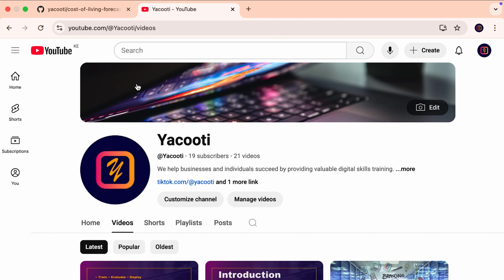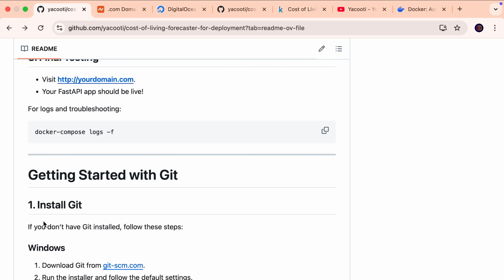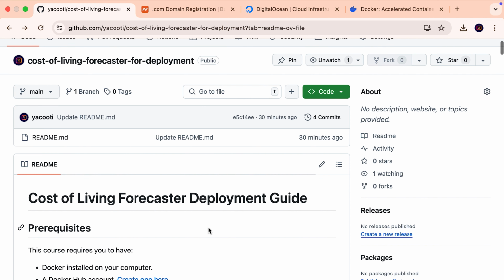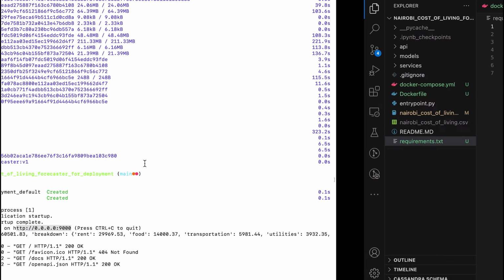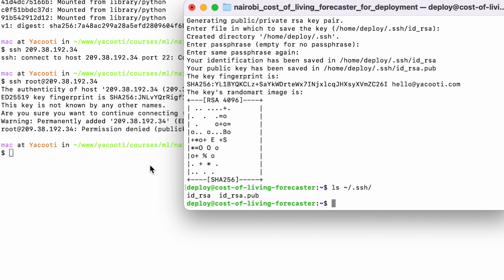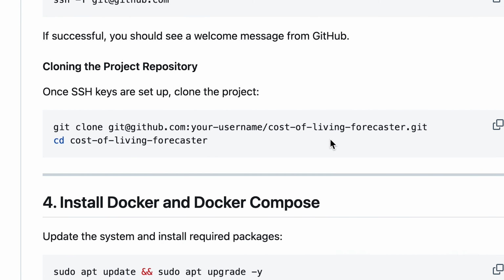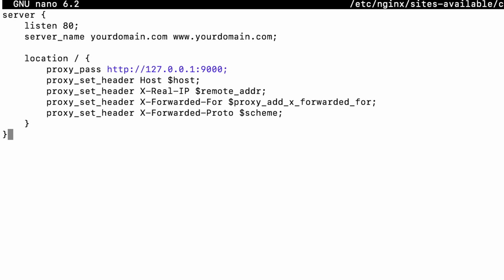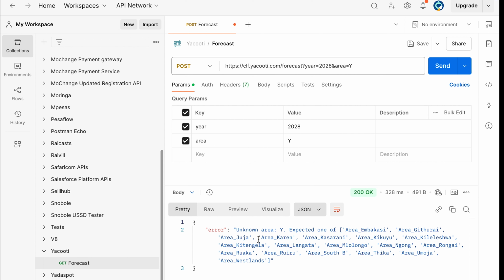Deploying Machine Learning Models to The Cloud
Welcome to Yacooti’s comprehensive Machine Learning Deployment Guide! This course will walk you through deploying a machine learning model from training to production, ensuring that your model is accessible to users worldwide. Whether you’re a beginner or an experienced developer, this guide will help you set up your machine learning project for real-world use.

Course Overview
This course covers step-by-step deployment of a machine learning model, including:

1. Preparing Your Environment
- Prerequisites: Installing Docker, setting up a Docker Hub account, and budgeting for a domain and cloud hosting.
- Setting up your project by cloning the GitHub repository and training your model.

2. Building and Pushing Docker Images
- Writing a `Dockerfile` to containerize your model.
- Creating a `docker-compose.yml` file for efficient deployment.
- Building and pushing images to Docker Hub.

3. Deploying to a Cloud Server
- Setting up a DigitalOcean droplet.
- Configuring SSH keys and creating a non-root `sudo` user.
- Installing Docker and pulling the Docker image from Docker Hub.
- Running the application using Docker Compose.

4. Configuring a Domain and Making the App Public
- Setting up a domain name on Namecheap and pointing it to the server.
- Allowing traffic on port 9000 and configuring Nginx as a reverse proxy.
- Securing your API with SSL using Certbot.

5. Testing and Monitoring
- Ensuring the model is accessible via a public URL.
- Monitoring logs and troubleshooting deployment issues.

- Hands-On Deployment: Get real-world experience by deploying a machine learning model end-to-end.
- Industry Best Practices: Learn how professionals deploy and maintain ML applications in production.
- Clear and Practical Instructions: Follow structured steps with explanations tailored for both beginners and experienced developers.
- Build Your Portfolio: Showcasing a deployed project is a valuable asset for job applications and freelance work.

- Data scientists looking to deploy their models.
- Developers interested in cloud deployment and containerization.
- AI and ML enthusiasts who want to go beyond training models.
- Anyone interested in making machine learning applications accessible to users.

Chapters
00:00 Introduction
01:10 Prerequisites
08:54 Setting Up the Project
23:24 Creating Docker Config Files
29:28 Building the Docker Image
35:10 Pushing Image to Docker Hub
37:26 Setting Up the Cloud Server
52:50 Cloning the Project To the Cloud
58:51 Installing Docker On The Server
01:04:23 Configuring The Domain Name
01:07:44 Exposing The App Publicly
01:14:03: Securing The Deployment With SSL
01:18:24 Testing The Deployment
01:22:44 Conclusion

Connect with Yacooti
Follow us for more AI and machine learning content:

Join us on this journey to mastering machine learning deployment! 🚀